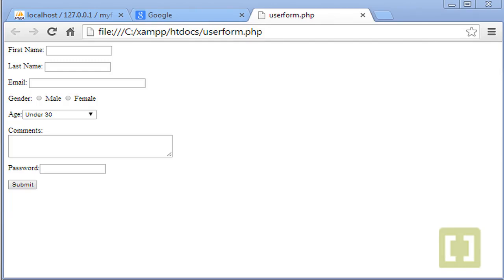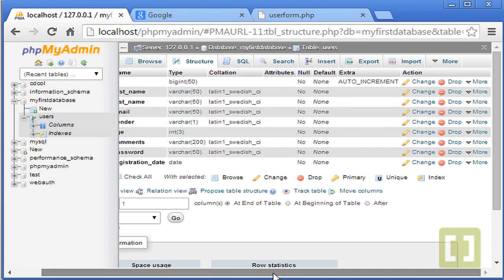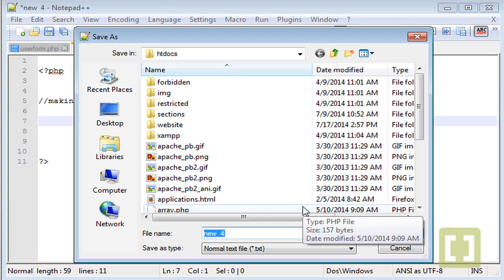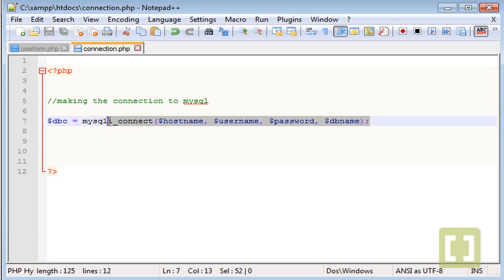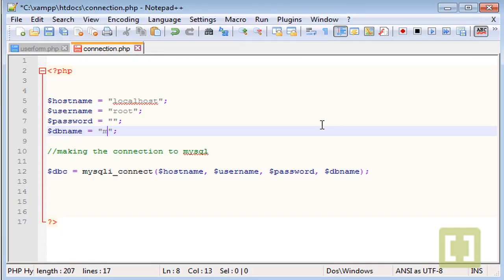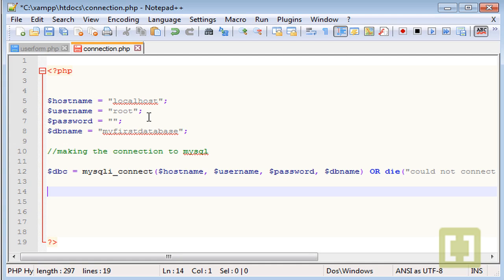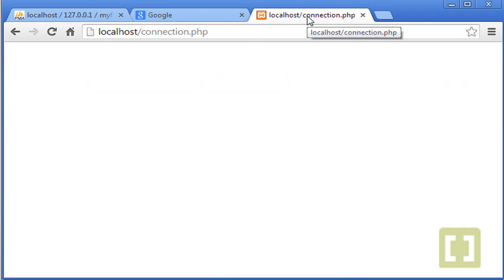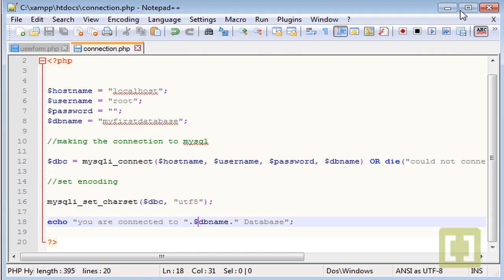PHP Lesson 106 Database Connection